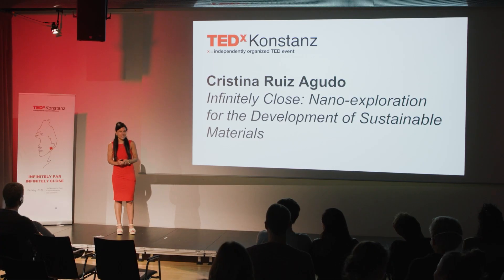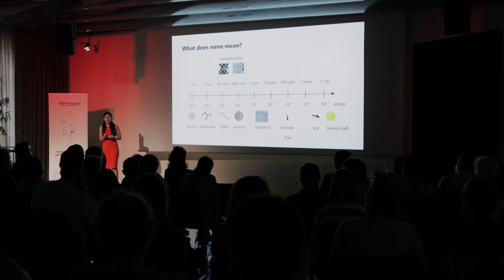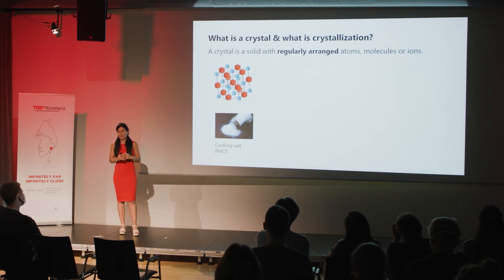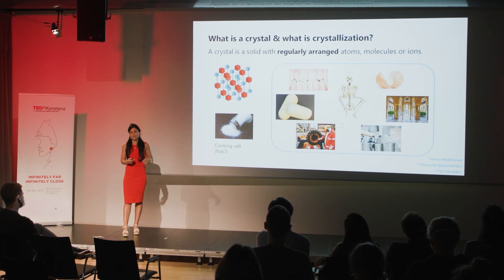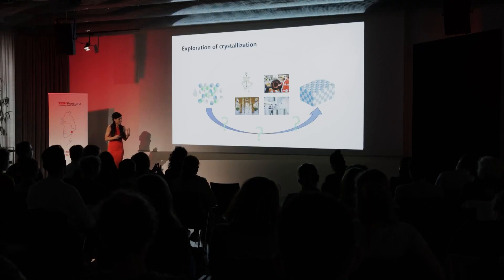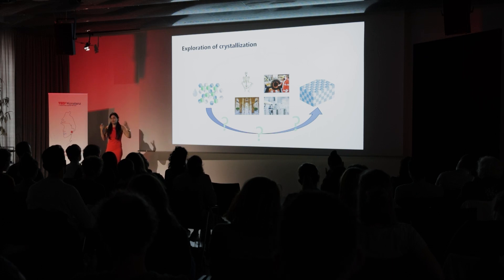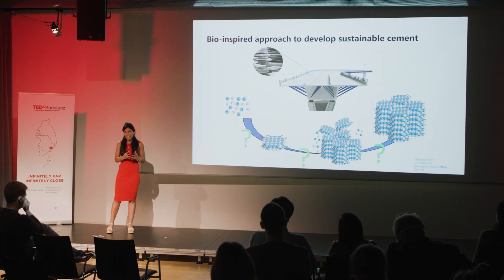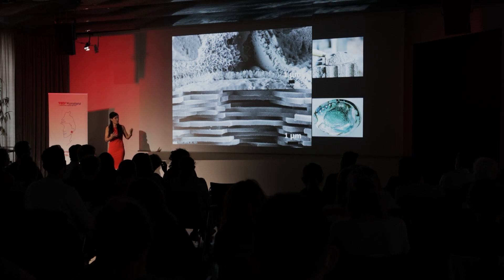Nano-exploration for the Development of Sustainable Materials | Cristina Ruiz Agudo | TEDxKonstanz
Cristina Ruiz Agudo guides us in the exploration of our surroundings from an exceptional perspective: the nano-scale perspective. The exploration of the nano-world has become feasible since the last decades, due to the development of new instruments and techniques which have opened the  ̈door ̈ to enter it. Cristina  will show us that things are ordinary as concrete or cement or a seashell,
are extraordinary if you explore them from a nanoscale perspective, and that the knowledge gathered by nano-exploration can help us enormously, for instance, to improve and construct advanced materials with a lower environmental impact using nature as an inspiration source.

Intro animation by Lisa Alvianne. Filming and video editing by Kai Lehmann. In June 2020, Cristina became a 5-year Zukunftstkolleg Research Fellow within the 14th call for applications. The Zukunftskolleg is an Institute for Advanced Study (IAS) that plays an essential role in the University of Konstanz’s institutional strategy promoting top-level research and providing independence to early career researchers. My project at the Zukunftstkolleg focuses on understanding the crystallization of alternative cement to common Portland cement, with the aim of developing competitive binder materials with a lower CO2 footprint. This fellowship allows her to work independently on several projects and topics, collaborating locally, nationally, and internationally with renowned scientist in her field. This talk was given at a TEDx event using the TED conference format but independently organized by a local community.